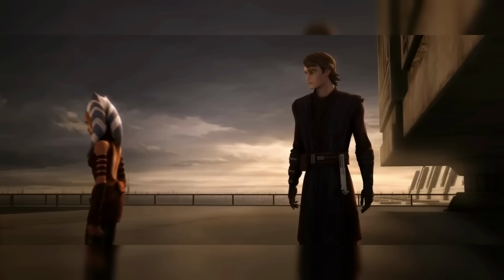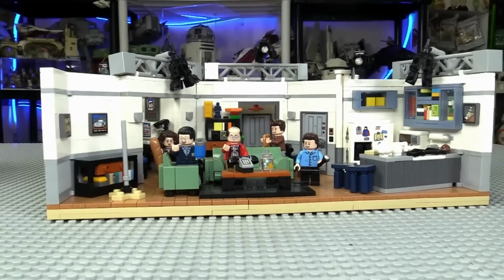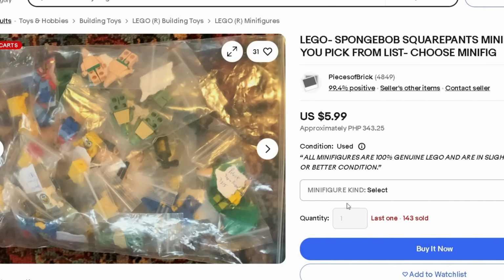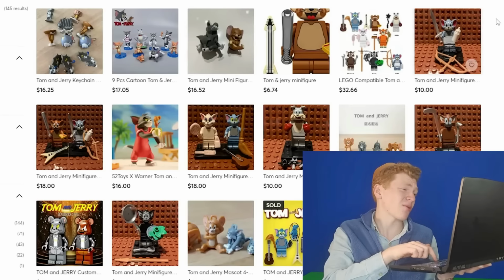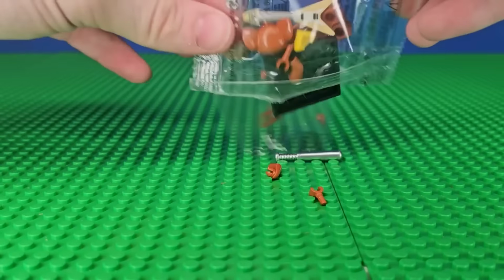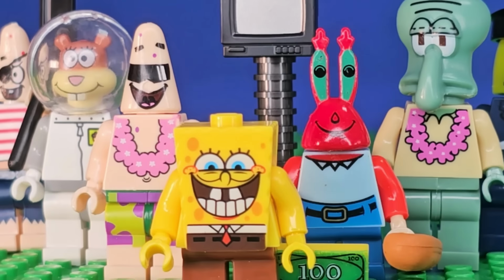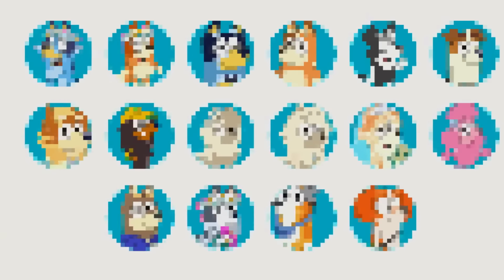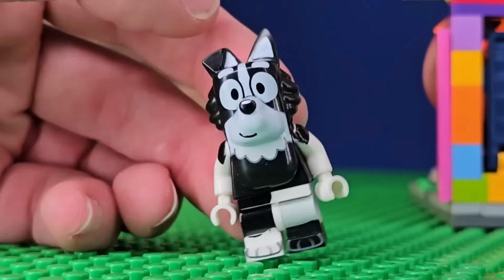I Built POPULAR Animated TV SHOWS in LEGO…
Try Brickify App and get a Free 3 Day Trial
Use the AI scanner to identify minifigs and parts instantly, and watch your collection's market value grow in real-time.

Get the figures you saw in this video Check out this video where I recreate popular animated TV shows using LEGO bricks! See your favorite characters come to life in brick form.